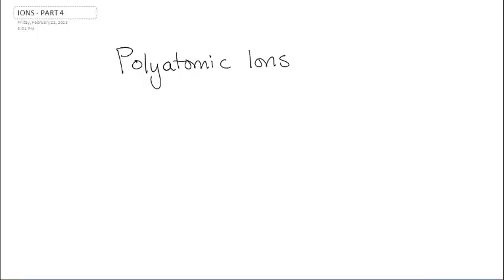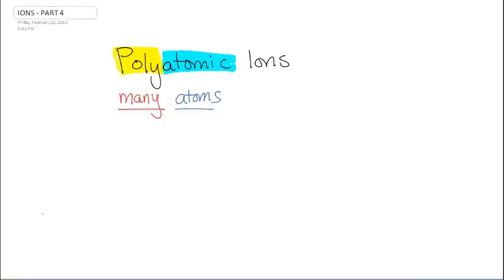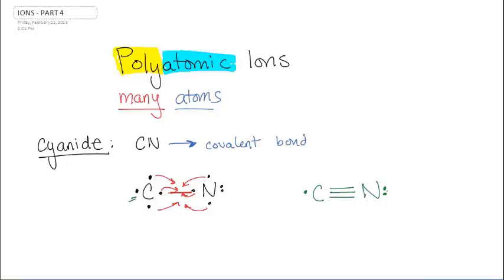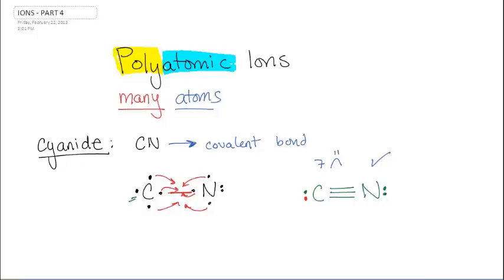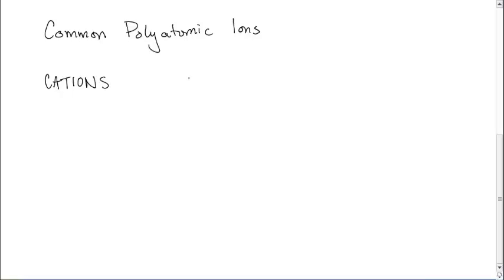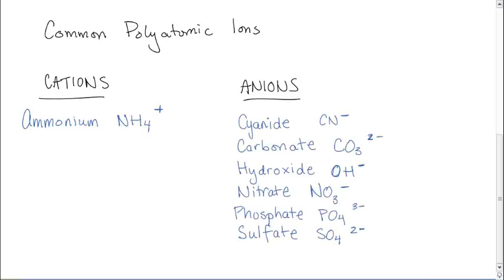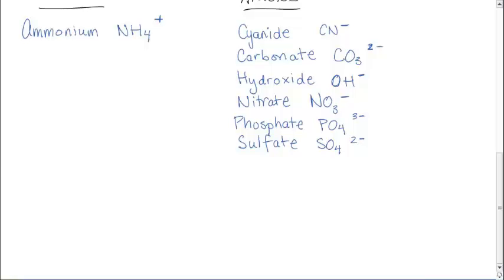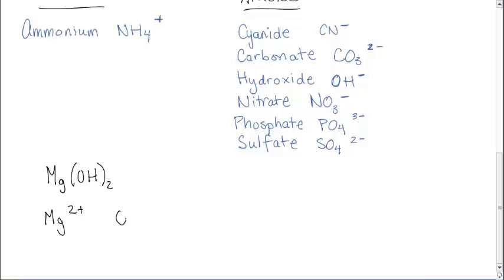Ions 4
Polyatomic Ions